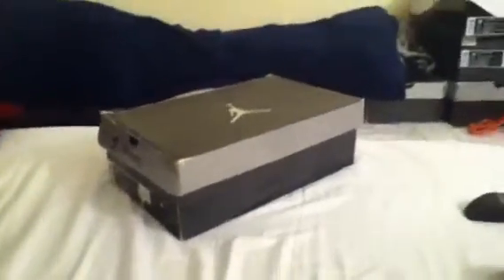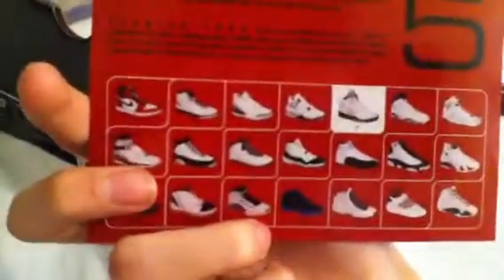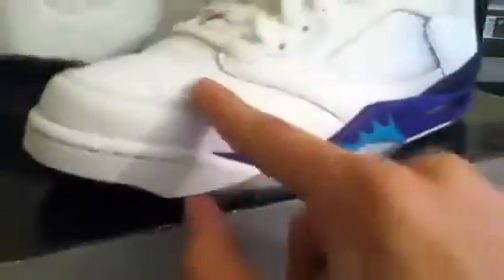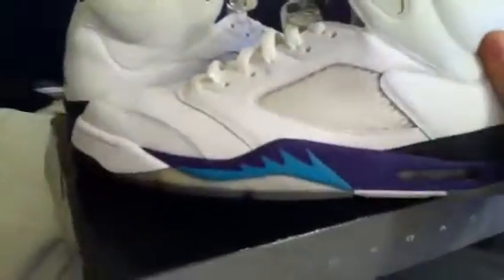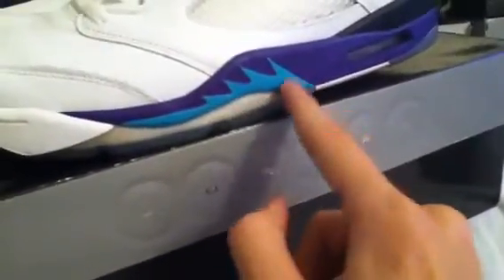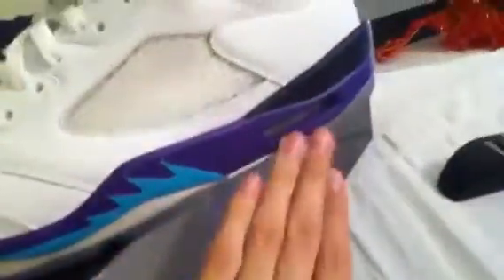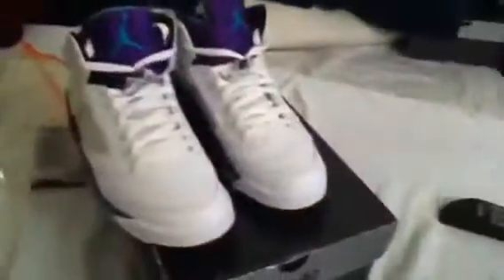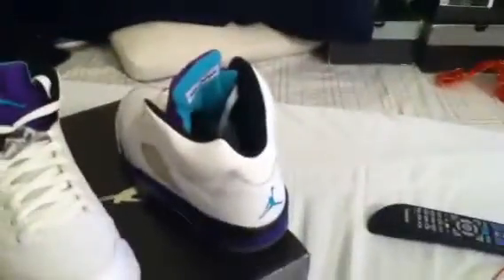2006 AJ 5 "Grape"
Favorite 5's